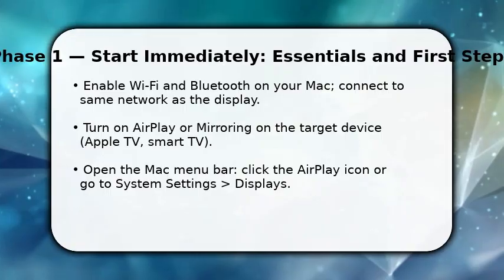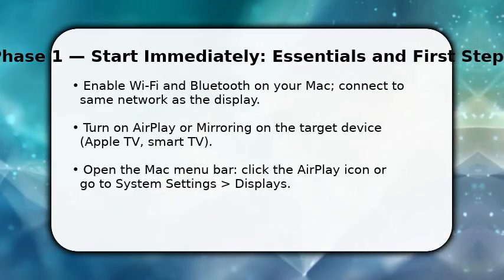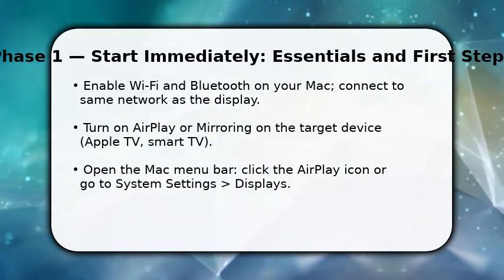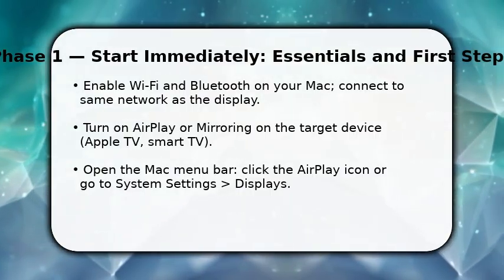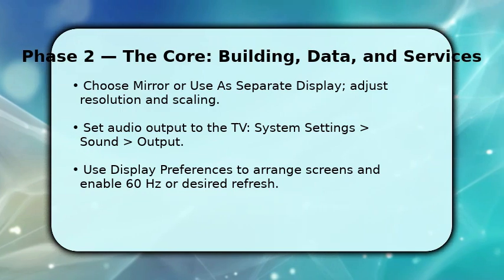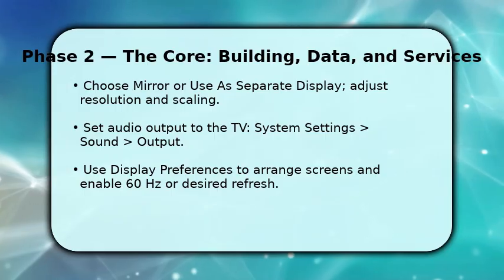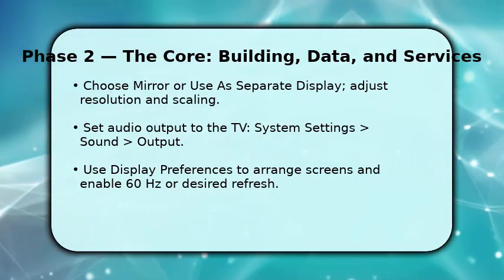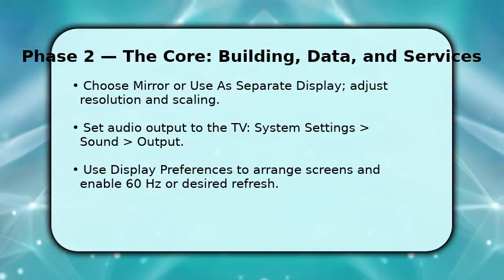How to Screen Mirror from Mac - Full Guide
How to Screen Mirror from Mac - Full Guide | 🔒 Surfshark VPN Deal — Stay private and secure. $1.99/mo + 3 Months Free ▸

Discover the step-by-step process of screen mirroring from your Mac to various devices with our comprehensive guide. Learn how to set up AirPlay, troubleshoot common issues, and enhance your multimedia experience.

screen mirror,